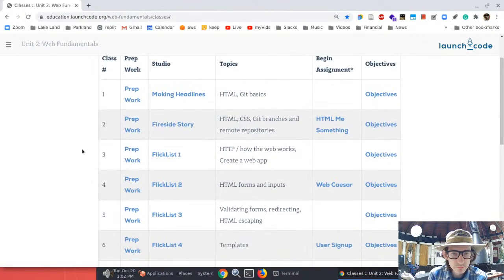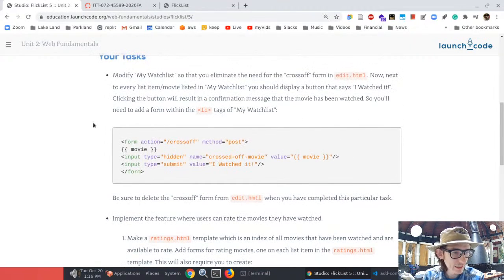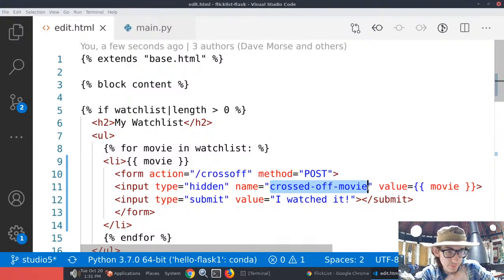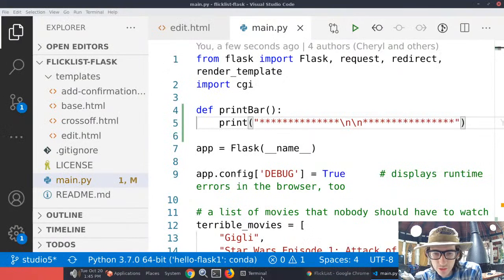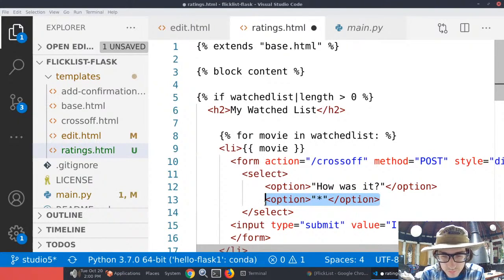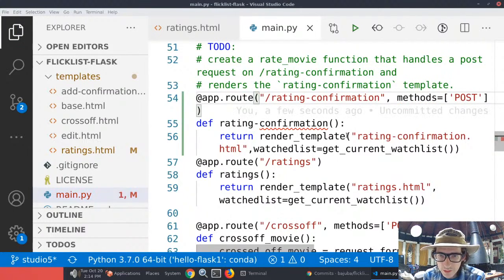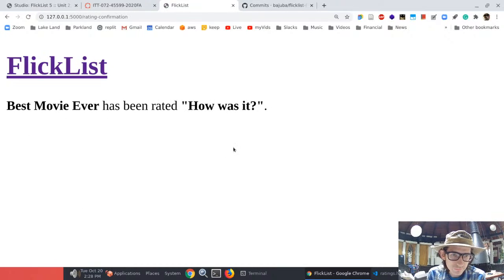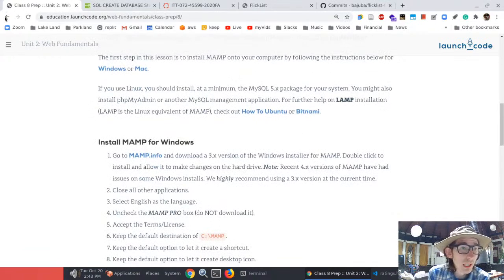Web Scripting 2 - 10/20